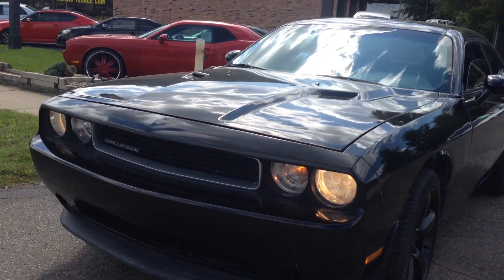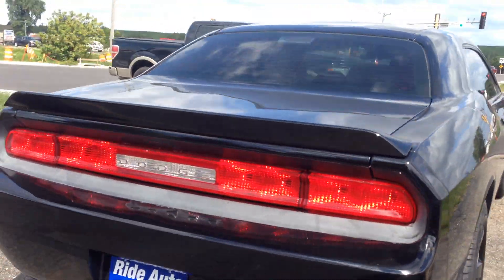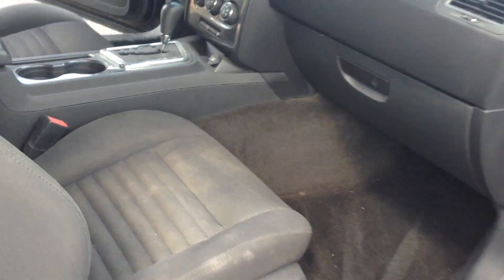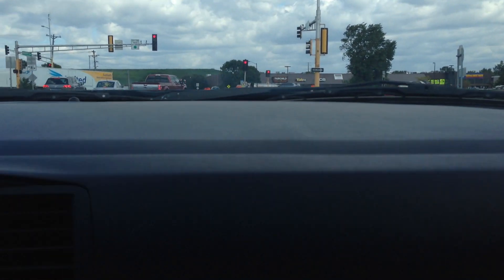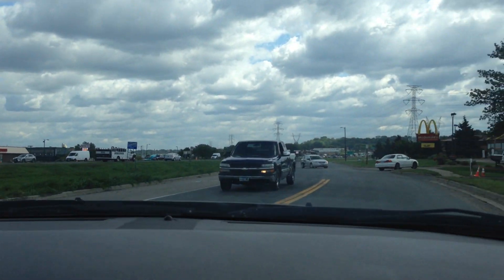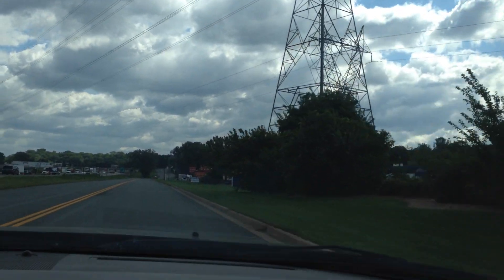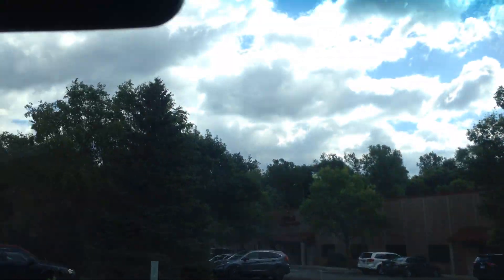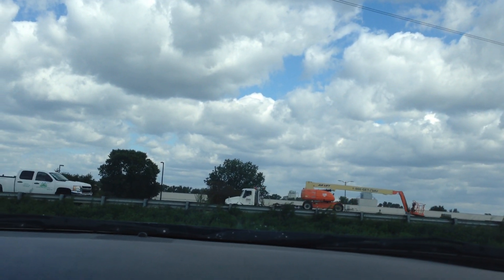2011 Black Dodge Challenger 17260